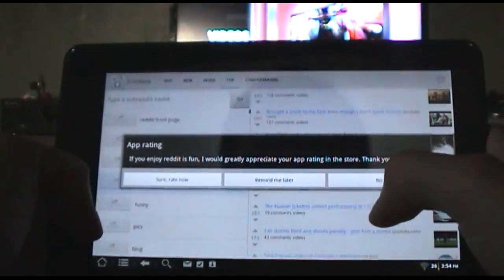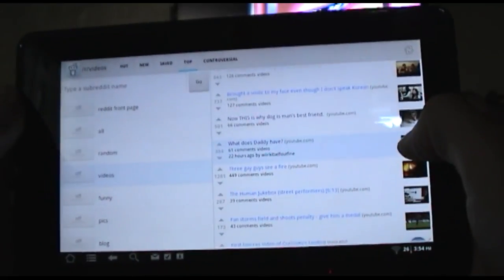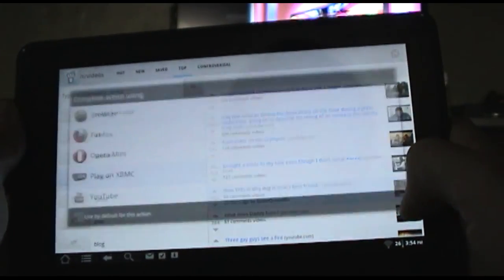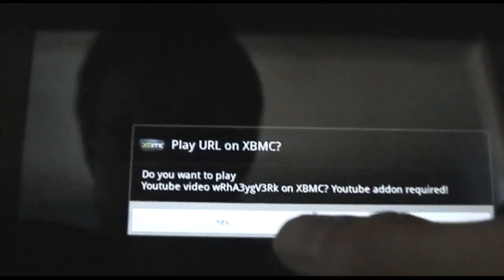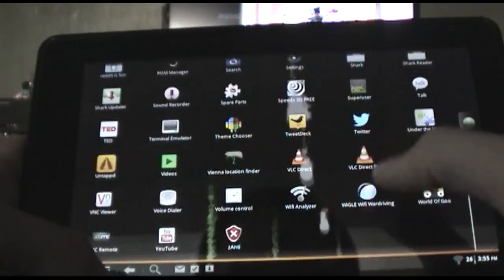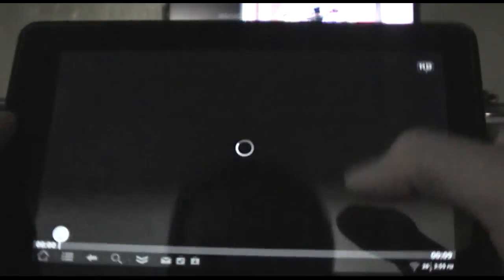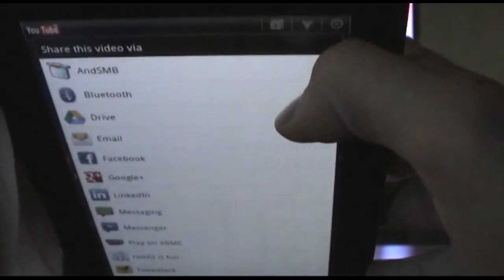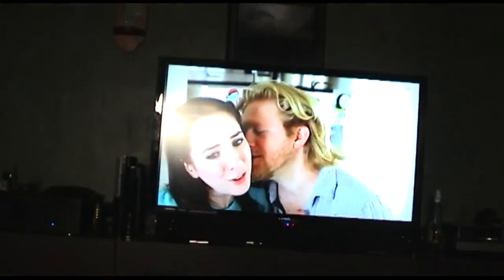XMBC Remote - Play videos from Android on your TV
With XBMC Remote on your android device, you can play videos that you would normally view on Android on your TV.  XMBC Remote adds the 'Play on XBMC' option to the share context menu in android.  Now you can browse YouTube and Reddit from your Android device, while enjoying the videos on your TV, without having to browse for them on your TV.